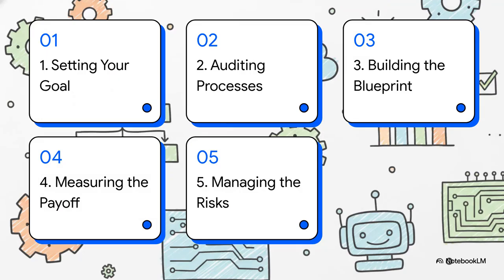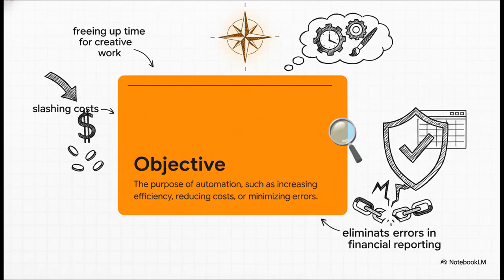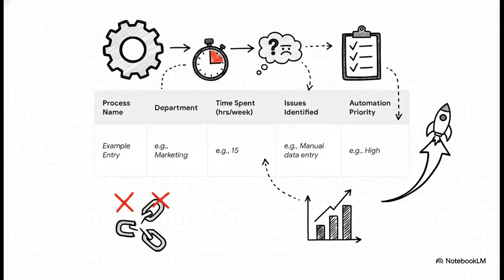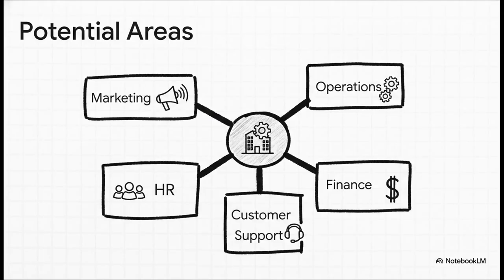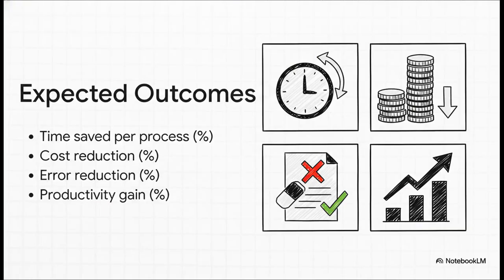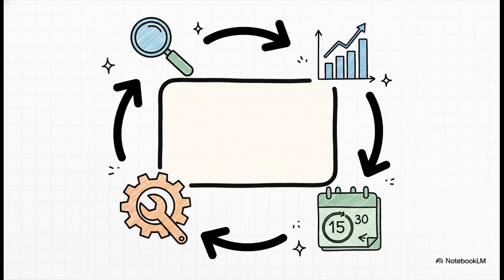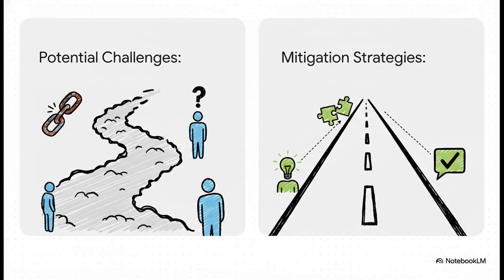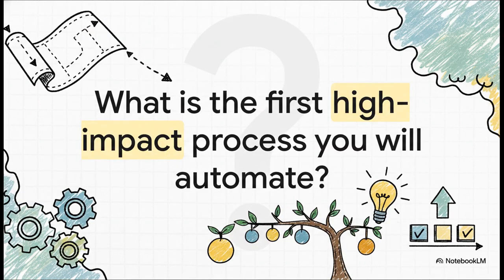M64 Roadmap to Smart Automation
Roadmap_to_Smart_Automation